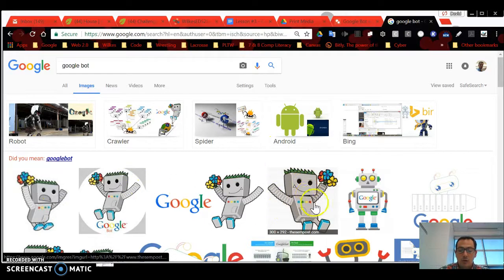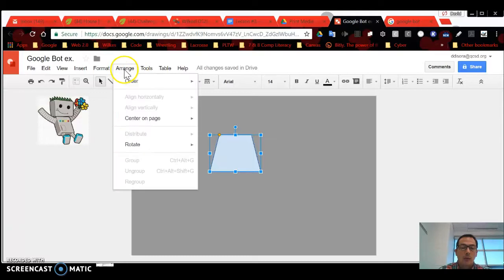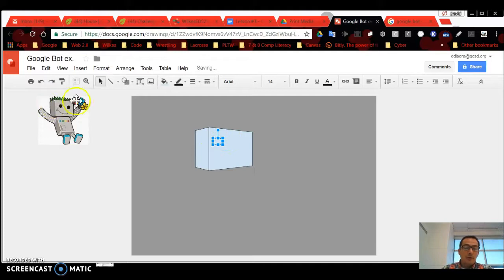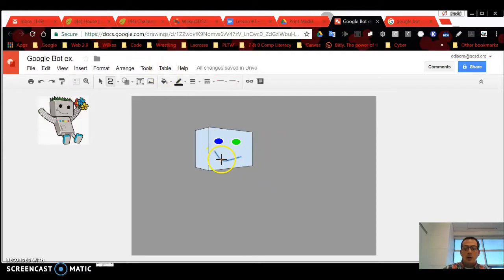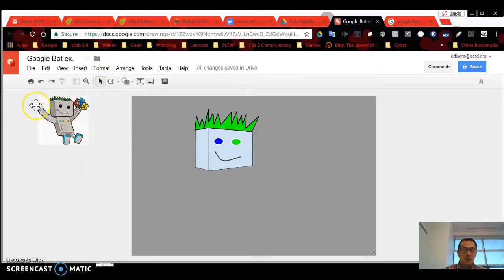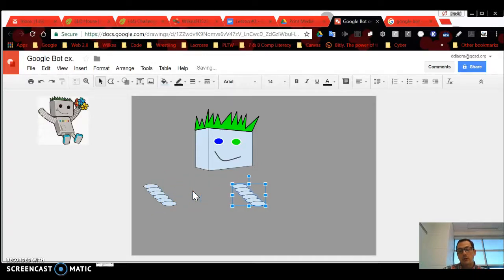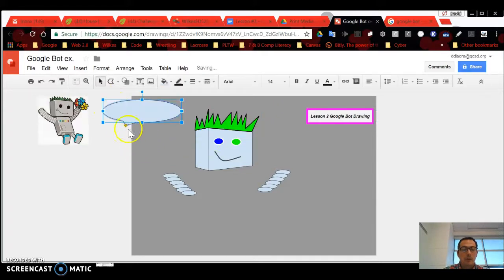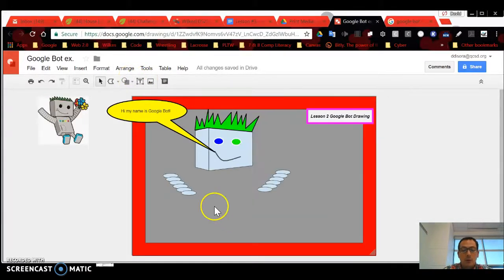Google Drawing - Google Bot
Google Draw Tools